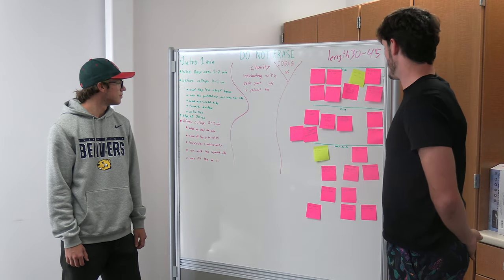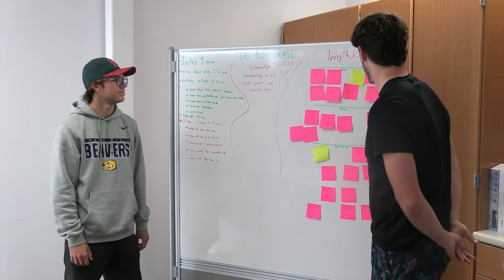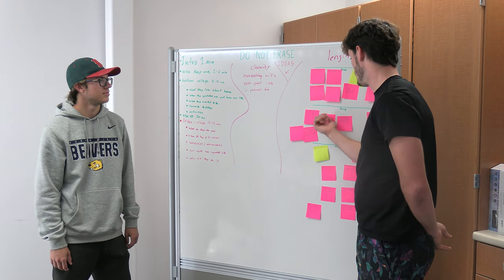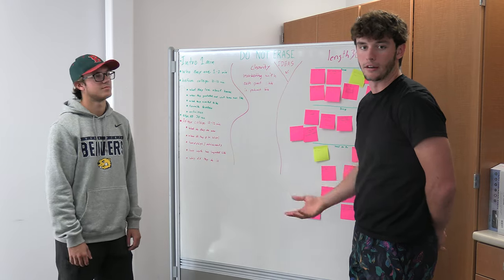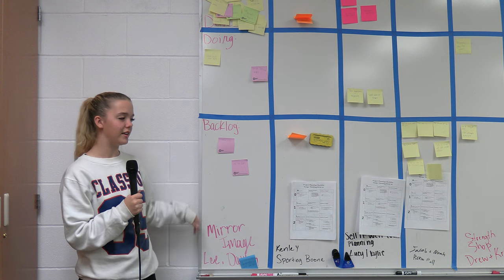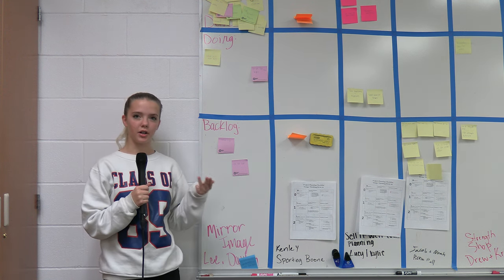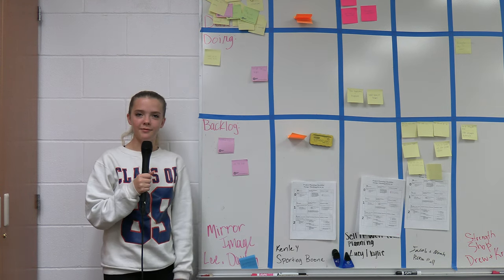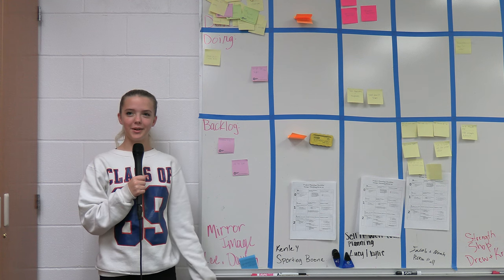Scrum Boards Boone High School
Scrum boards are an organizational process that we use with our authentic learning classes. It is a way for students to stay on track and to communicate with others and the teacher what's going on in the process of their project. It also helps the individual see what they need to do in order to complete next steps.